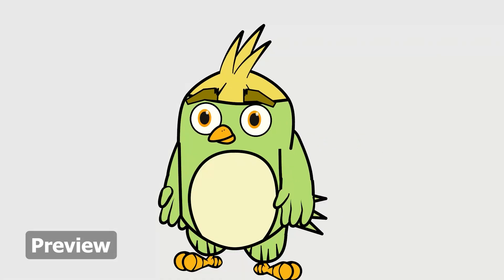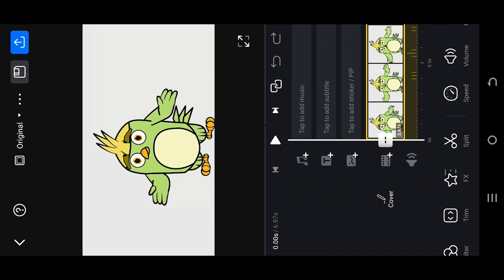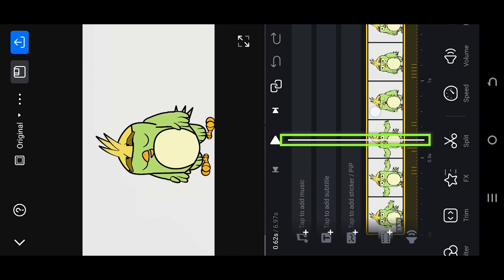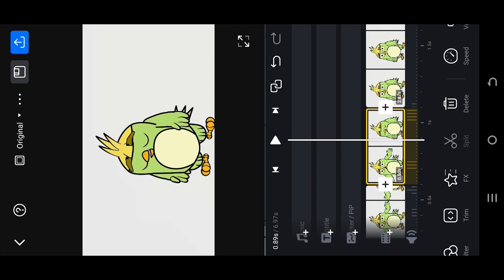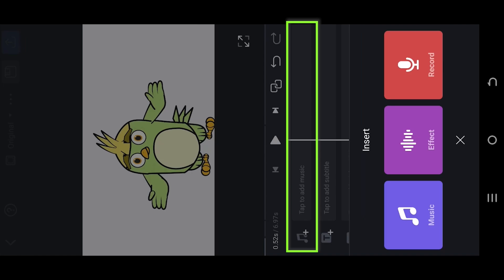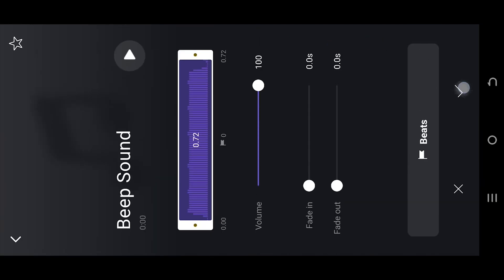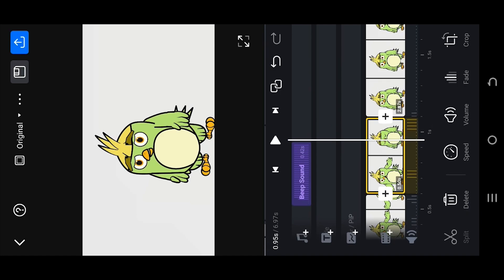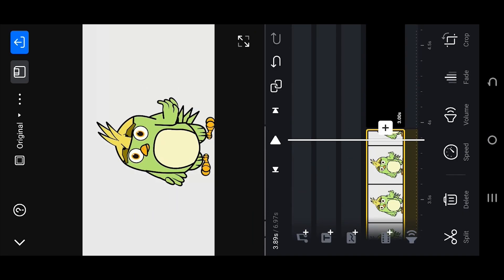Mute or Censor part of a Video with Beep sound | VN Video Editor Tutorial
In this tutorial, I will show you how to censor words in a video or audio clip by adding a beep sound or muting them using VN Video Editor. This is a beginner-friendly video editing tutorial for VN Video Editor.